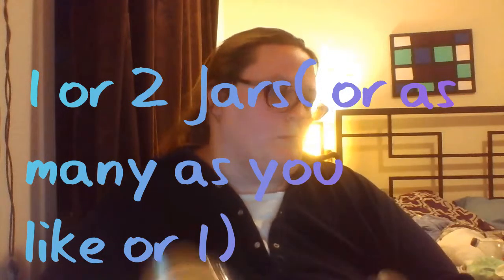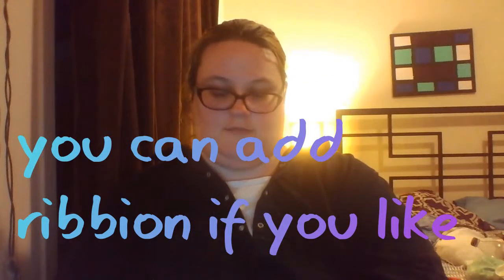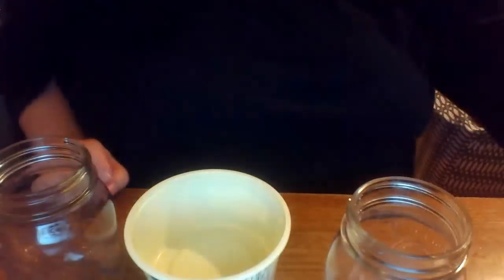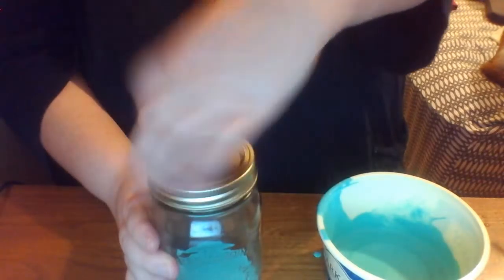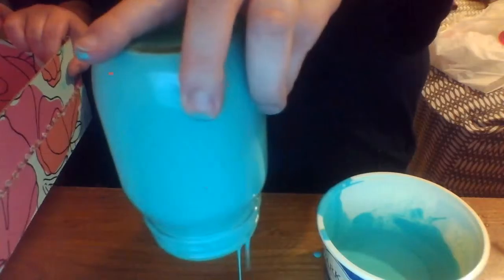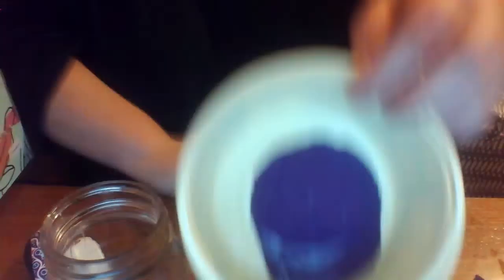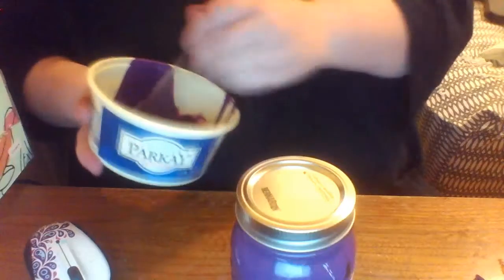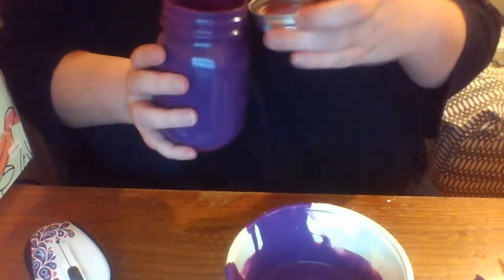DIY Mason Jars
where I paint mason jars  one for a candle holder
and one for  my makeup brushes.